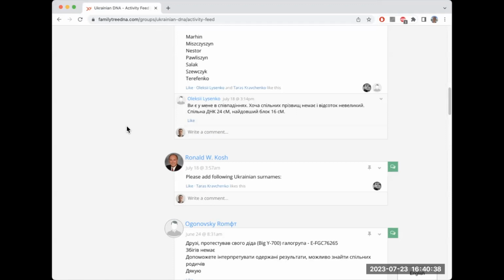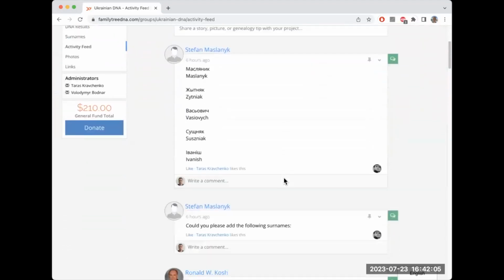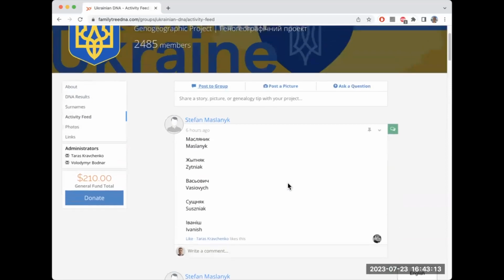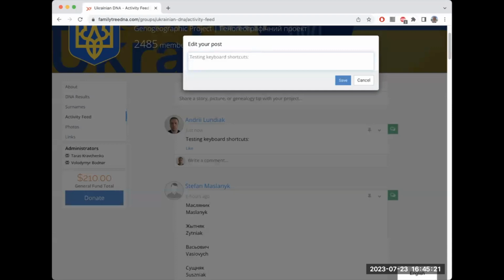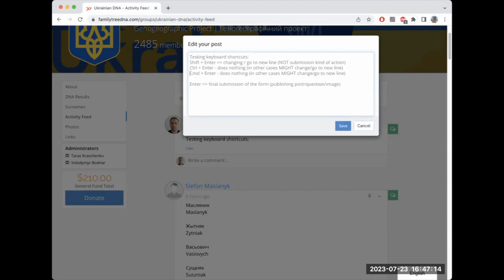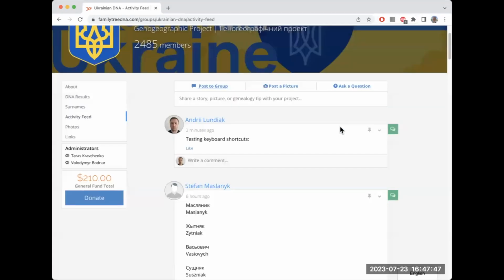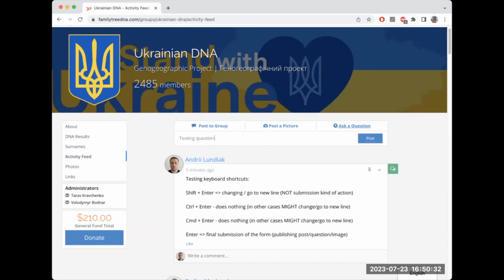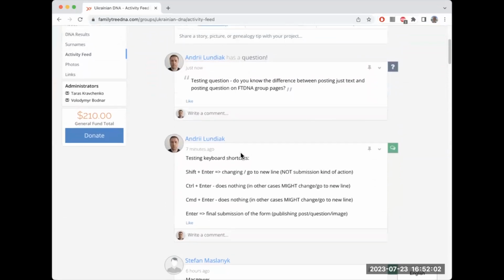🇬🇧How to edit post on FTDNA project page? (Jul-2023)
This video is about how to grasp Edit functionality on FamilyTreeDNA.com group pages, where people after log in can create/edit/delete their simple text posts, images and question-like posts.

00:00 Intro
01:01 Two existing examples of "bad" behaviour in regards publishing posts
03:23 My example about Create and Edit simple post
08:23 about Delete simple post
08:45 Suggestion to those who already have redundant posts/threads
09:24 Short about Create/Edit image-like post and question-like post.

PS. Here is my 2019 video about the same matter, about the same mistake people do all over the FTDNA group pages...